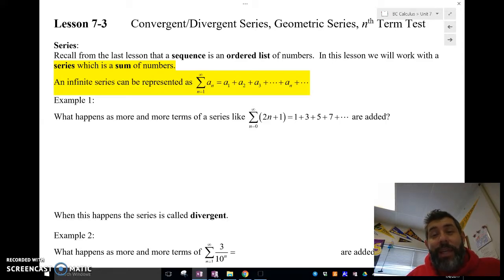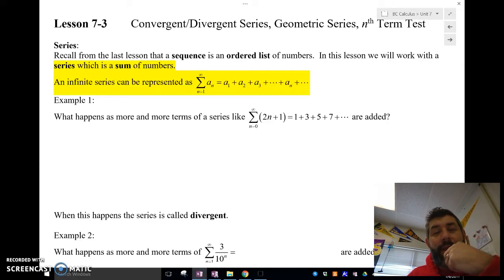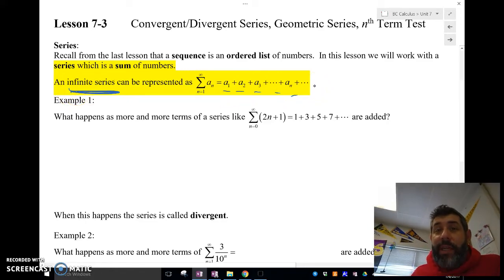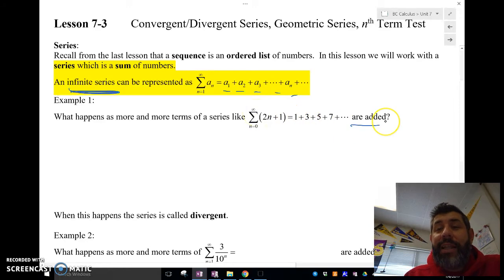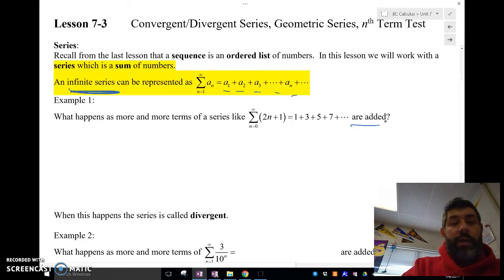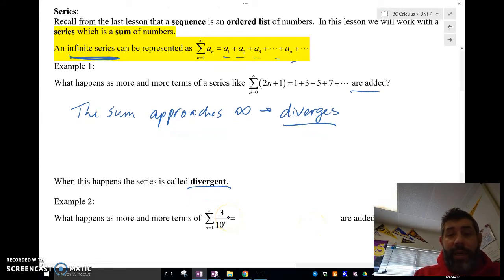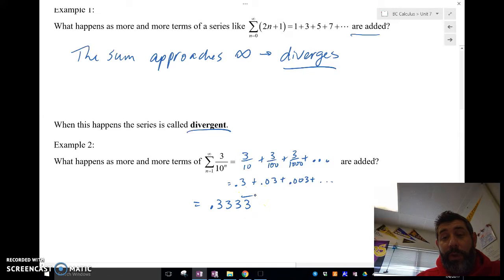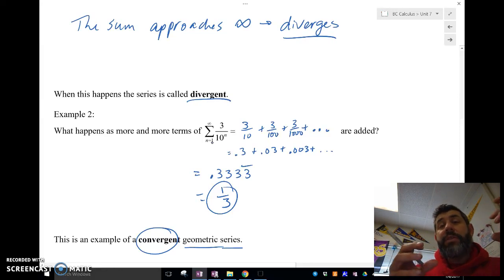7-3A Convergent fand Divergent Series